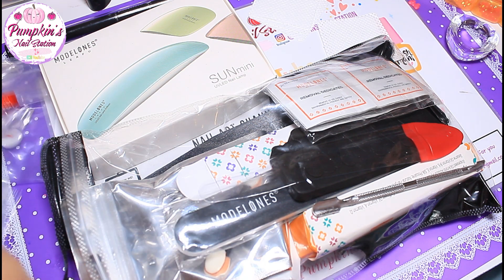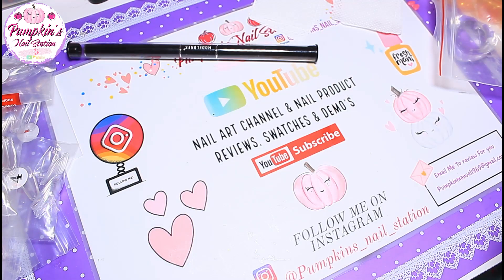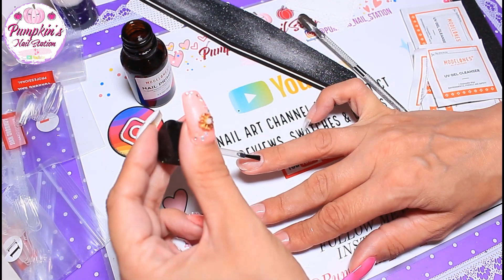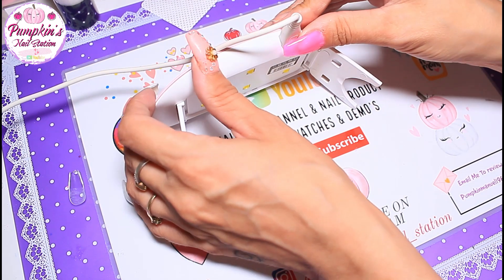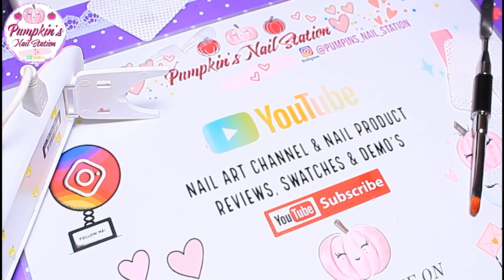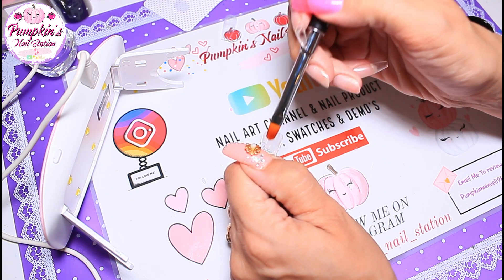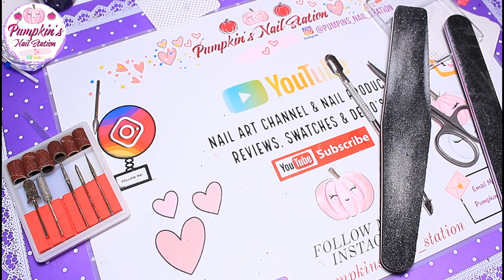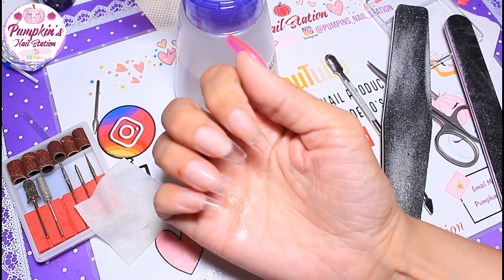GEL X TIPS FROM ALI EXPRESS!!😲🤔 will they work?|My 1st Time Applying nail tips